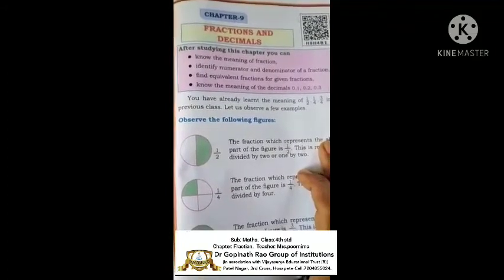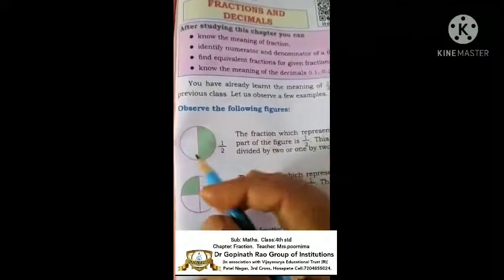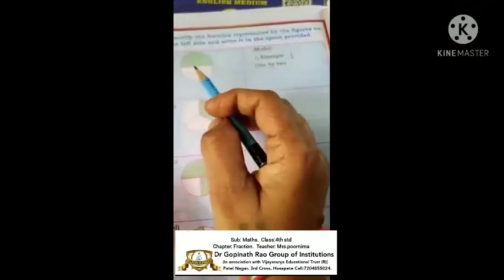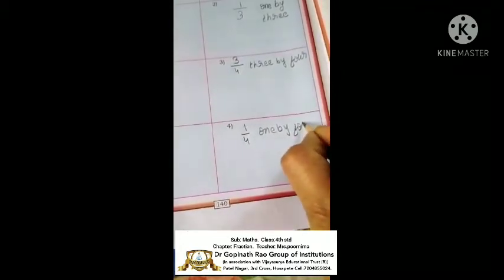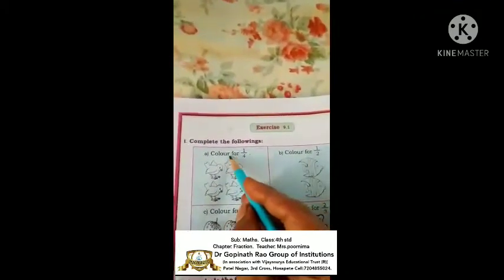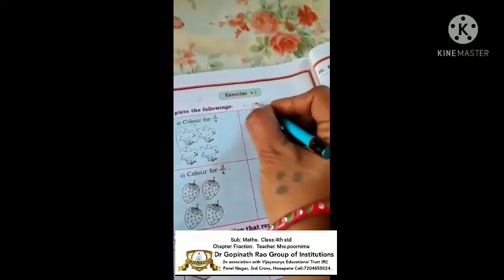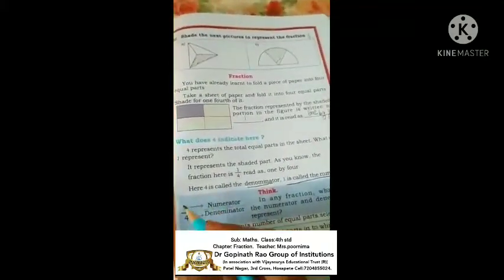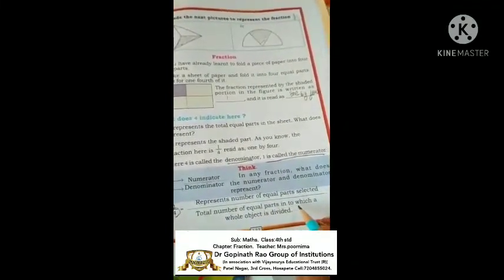class:4th std Maths Fraction